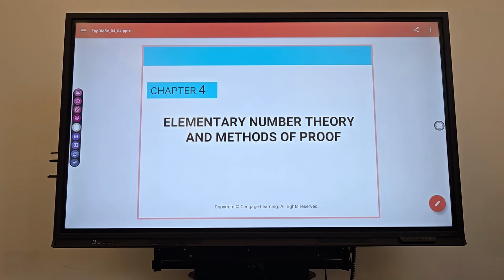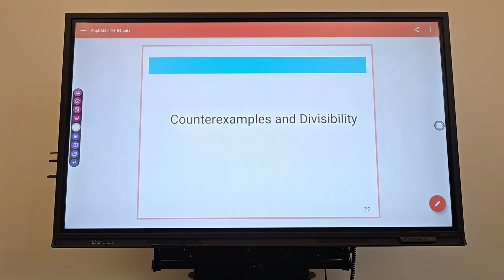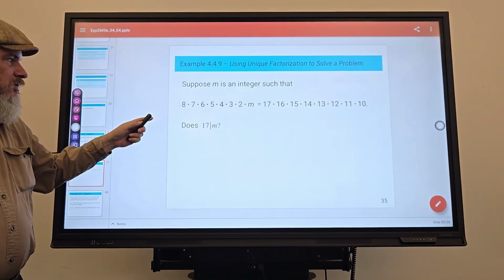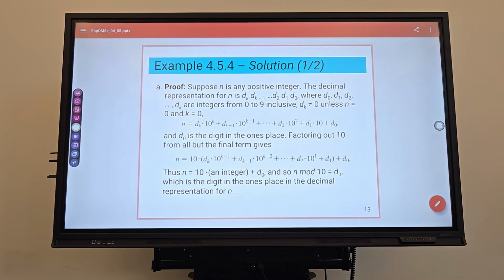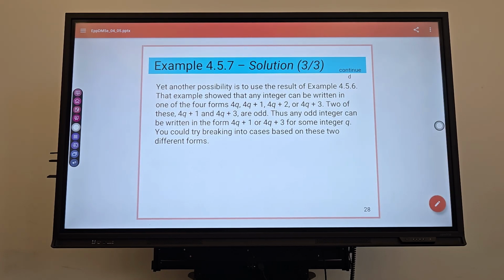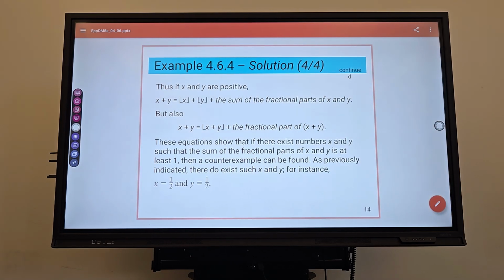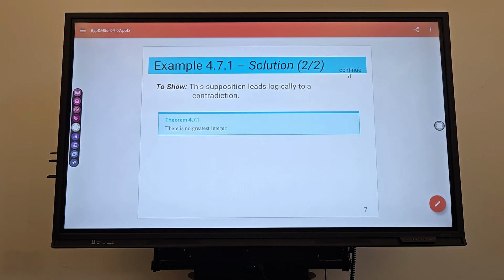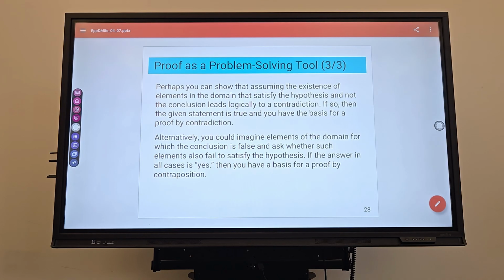Discrete Structures 1 Lecture 2-26-2026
In this lecture, we discuss more number theory.